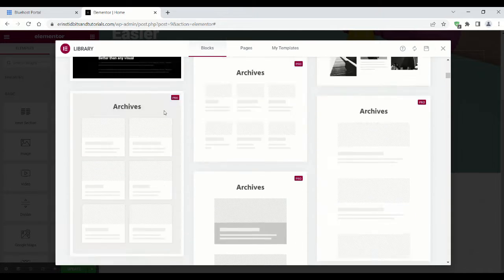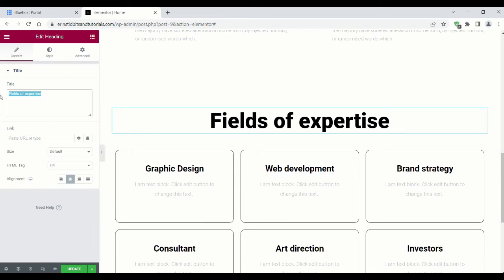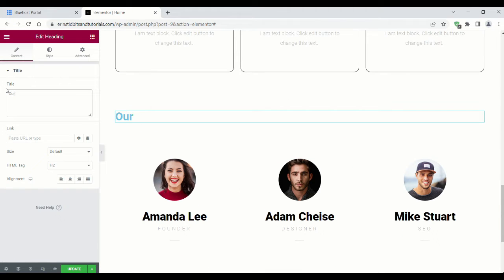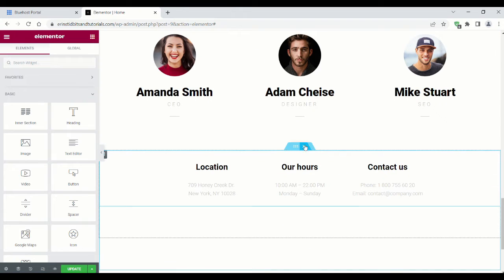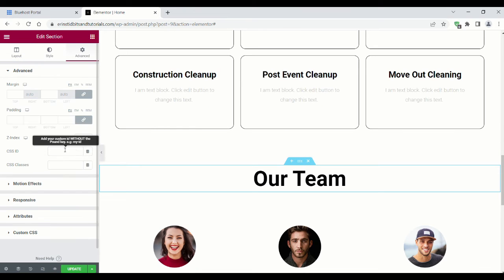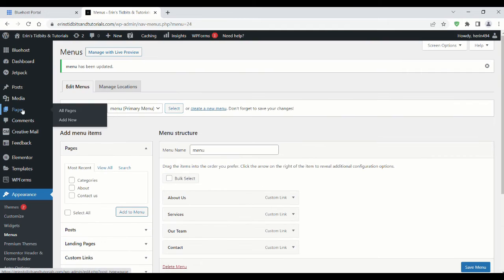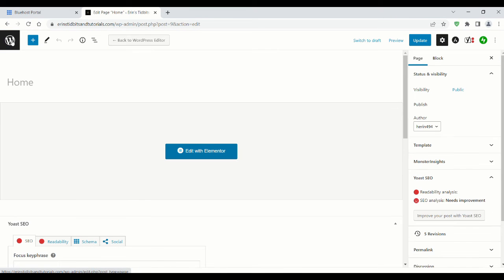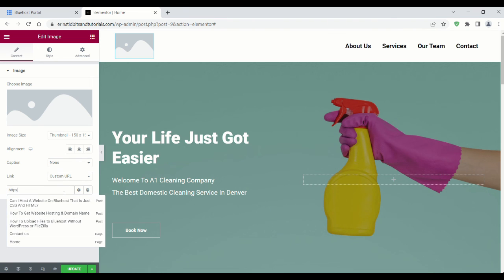How To Make A Free One Page Elementor Website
In this video I show you how to make a free one page website using elementor. It's simple but you do not need elementor pro or any paid addons for this one.